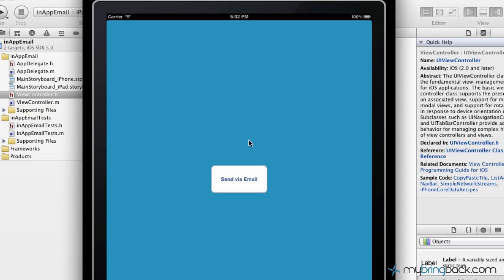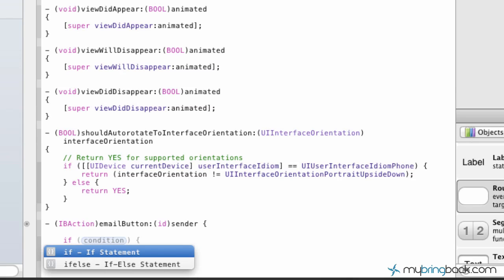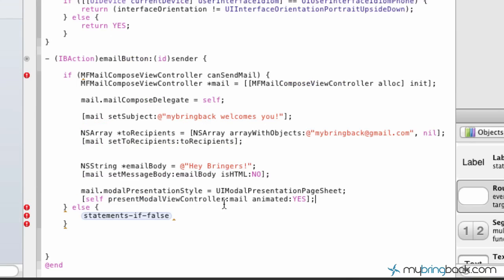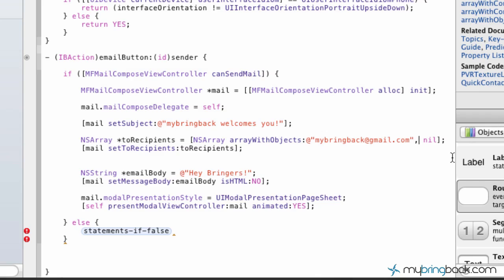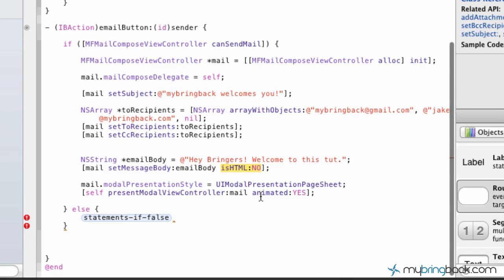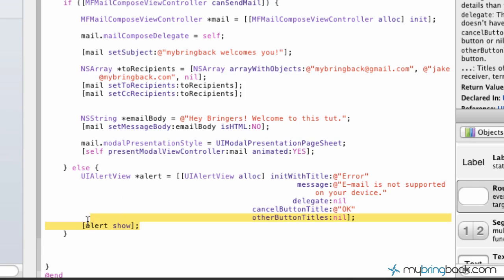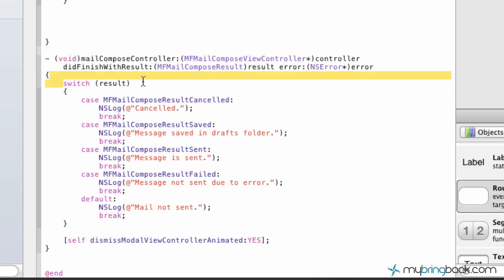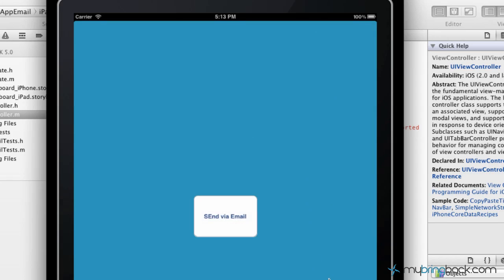Learn Xcode 4.2 Tutorial iOS iPad iPhone 1.35 In App Email Basics pt 2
Brief Xcode Tutorial Overview of In App Email. This can all be done through Xcode 4.2. This tutorial utilizes the MessageUI.framework.